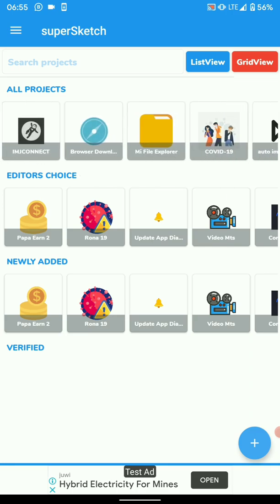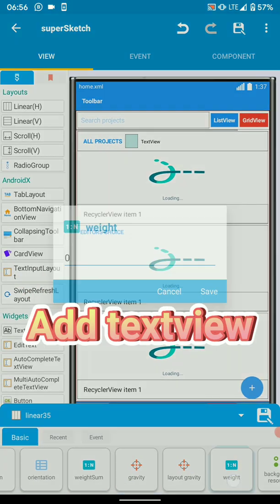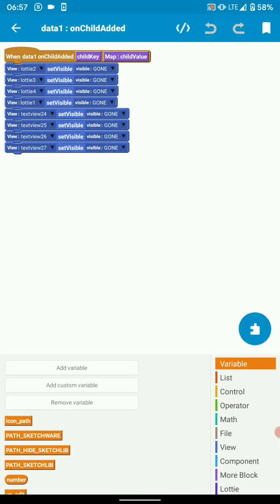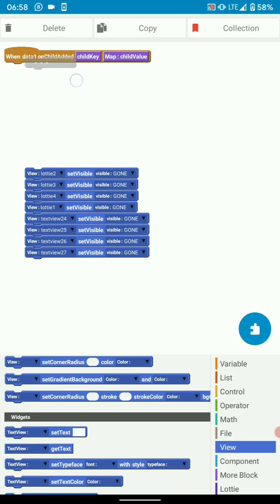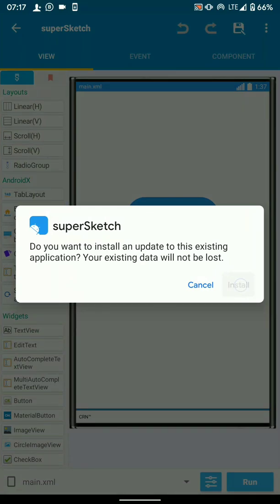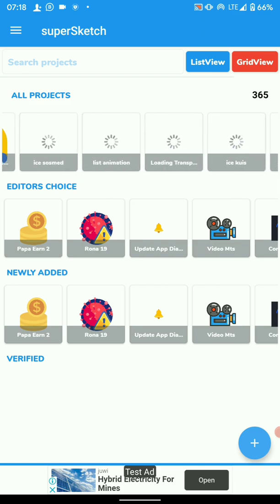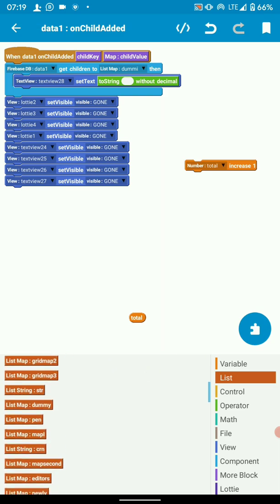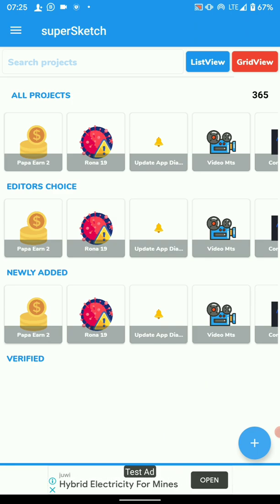How to get total number of data on a list in Sketchware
Hello friends, in this Tutorial you will learn how to get total number of files or posts in a list. This list can be from any source, the logic is similar.

The sample project used in Tutorial is based on Google Firebase.